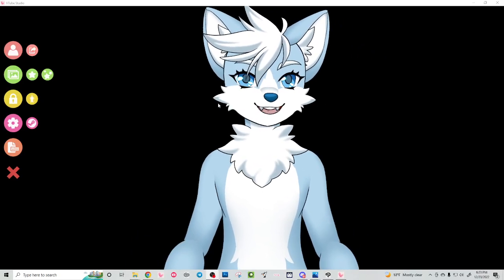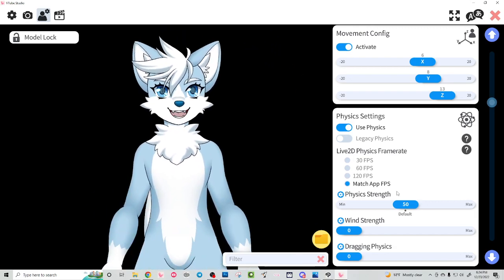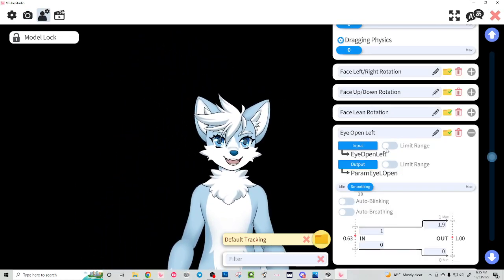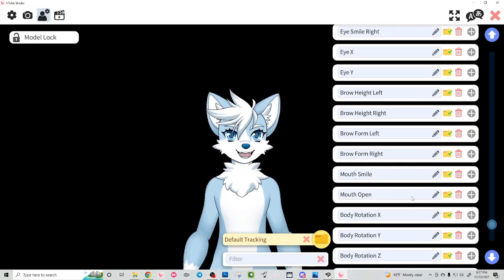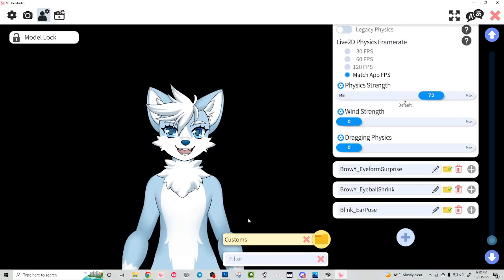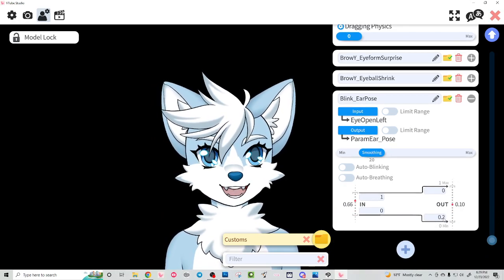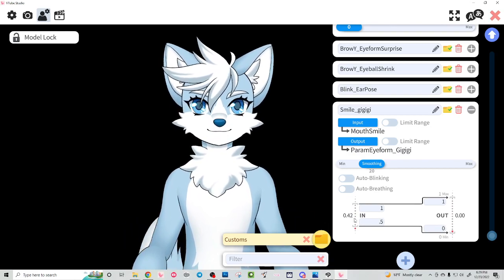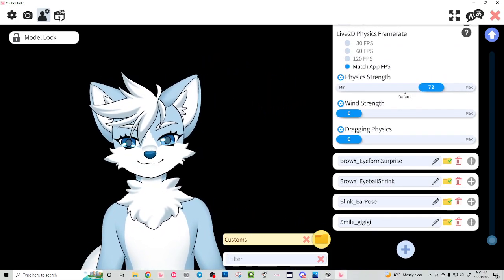Customizable Furry Model Tutorial #5: Tracking Configuration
How to adjust the Tracking functions of this model.
This segment is about:
- Adjusting Tracking Input Value
- Adjusting Tracking Output value
- Creating your own custom Tracked Input.Output Values to control the model
- Movement Config (why the model floats around in space)